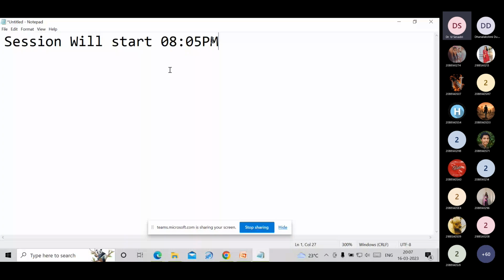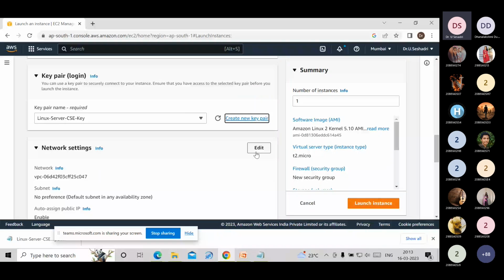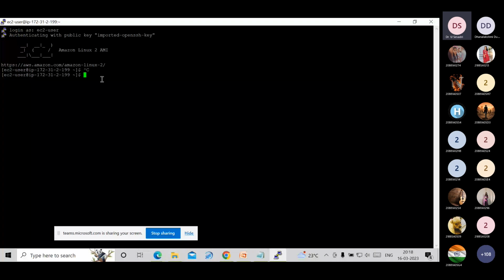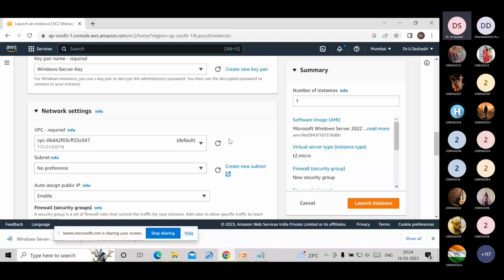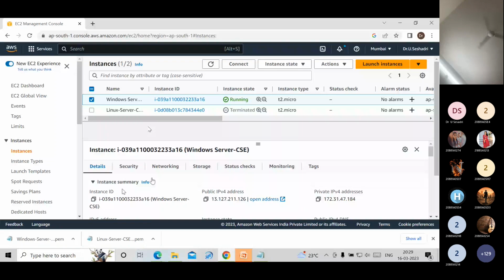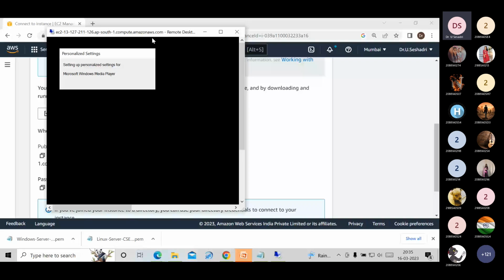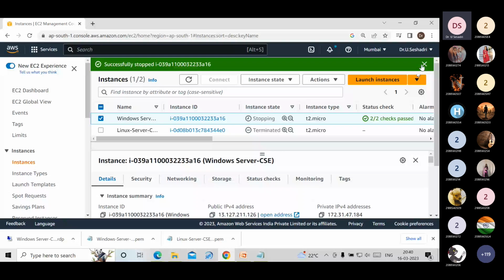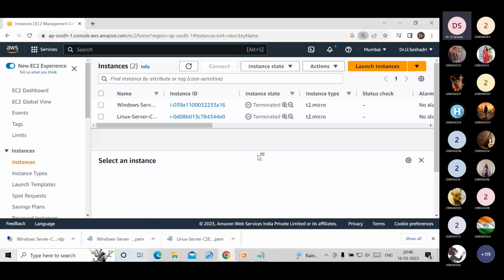2 AWS EC2 Windows Server